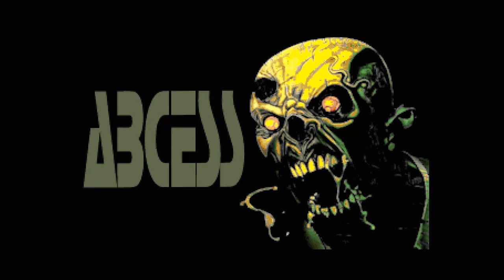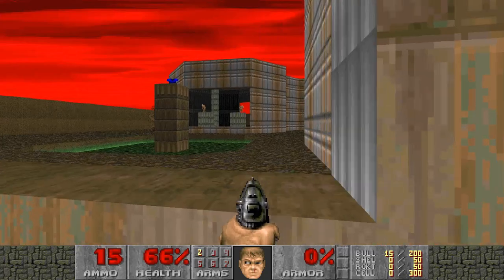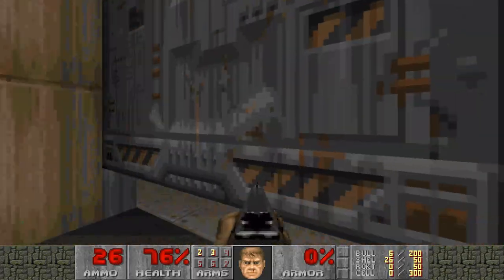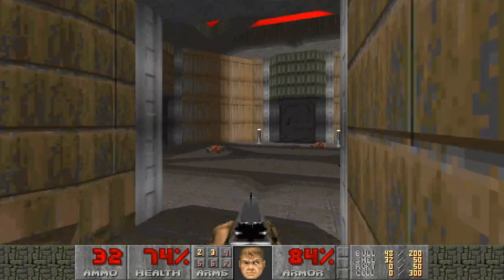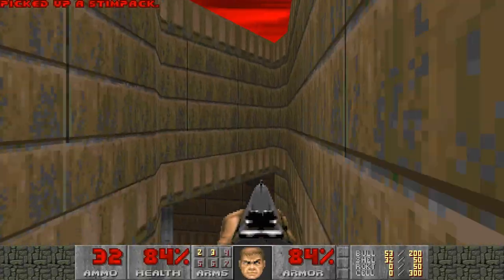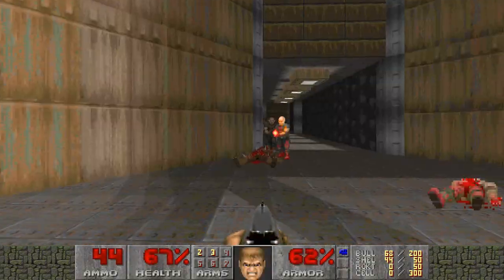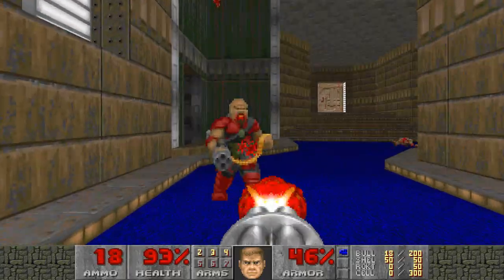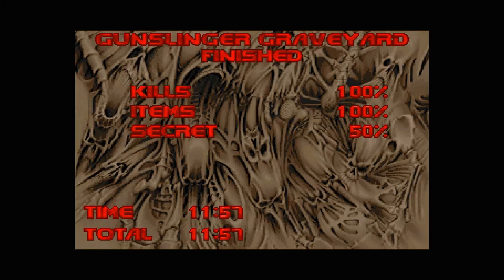FDA: Abcess Map 01 "Gunslinger Graveyard" by Steve D